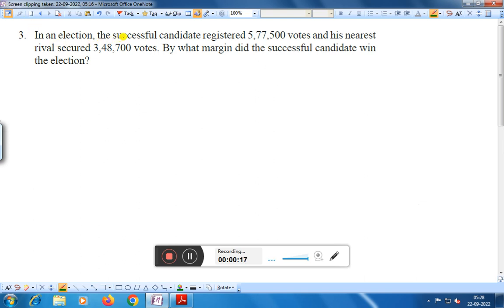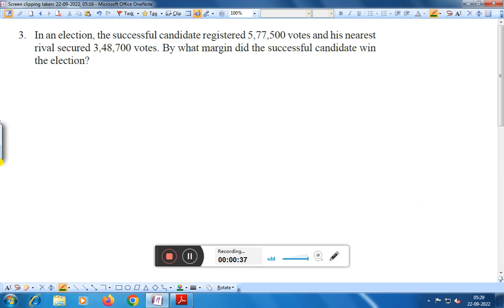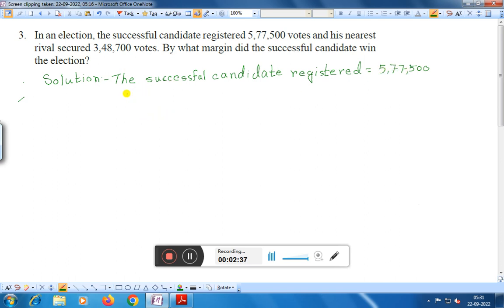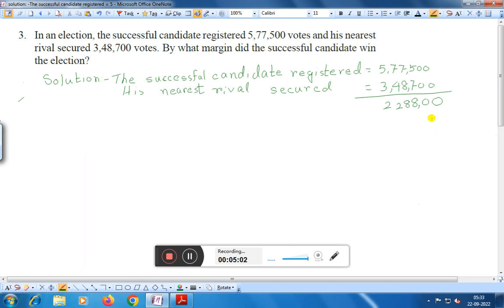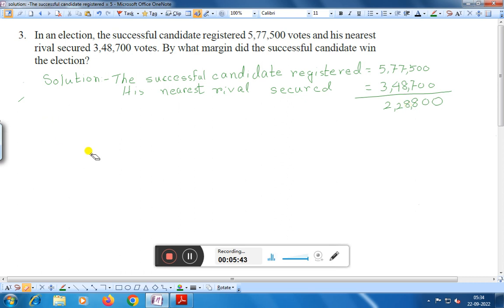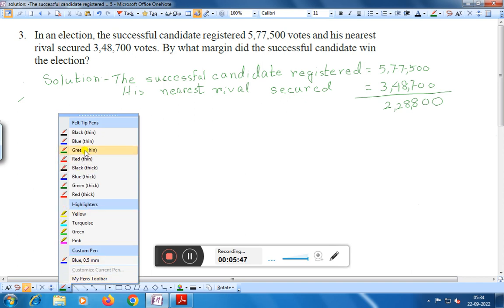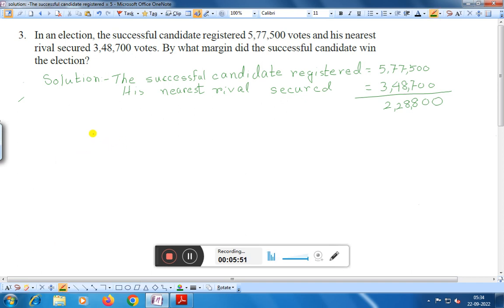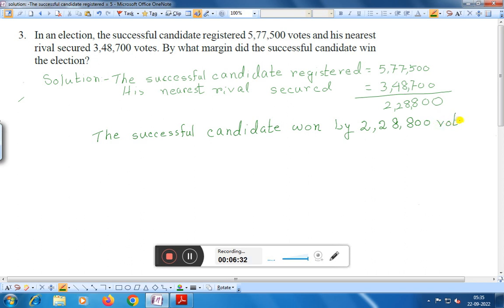NCERT,CBSE,EXERCISE-1.2,Q.NO-3,KNOWING OUR NUMBERS,CLASS 6 MATHS